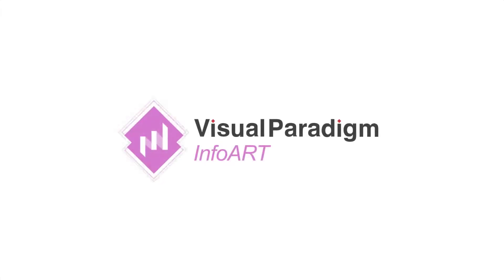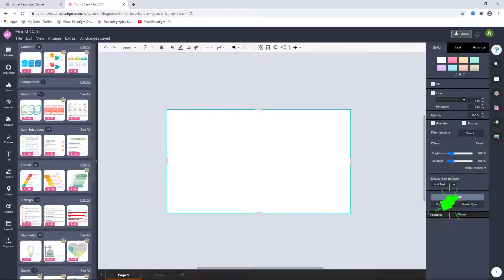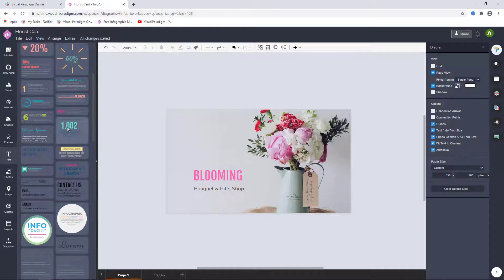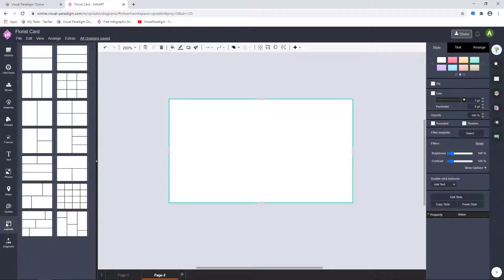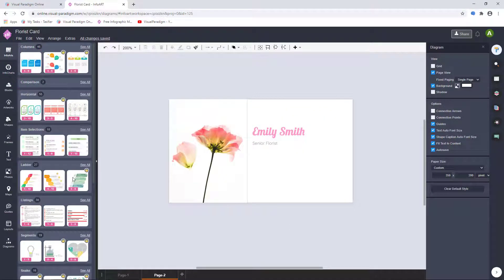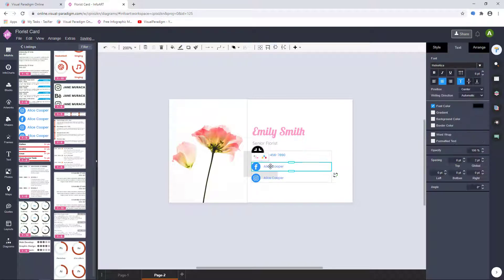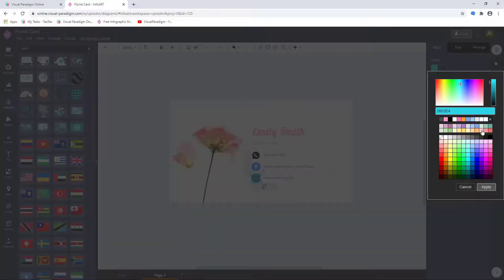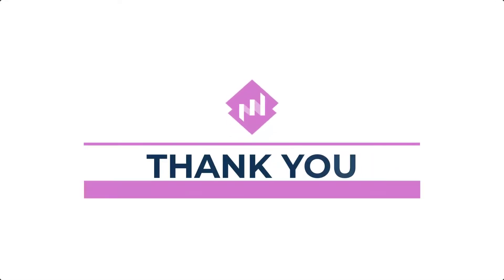Create Business Card in 4 Minutes | Business Card Design | Business Card Template | VP InfoART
A step-by-step guide to create business card by using Visual Paradigm InfoART. VP InfoART is an all-in-one online design platform for non-designers to create various artwork and printables. With VP InfoART you can create beautiful business cards in minutes, not in hours.

Learn how to create an business card using VP InfoART
00:00 Start
00:30 Specify business card background with stock photo
00:38 Edit business card using bundled text
00:57 Adding built-in artwork to business card and customize it
01:11 Create the back of the business card
01:21 Define the layout of the business card
01:54 Specify contact information by using Smart InfoART widget
02:53 Output business card to PDF

Click through the above links to learn more about how to create an business card that are most interesting to you!

You can play around the VP InfoART by clicking the link below, NO SIGNUP REQUIRED!